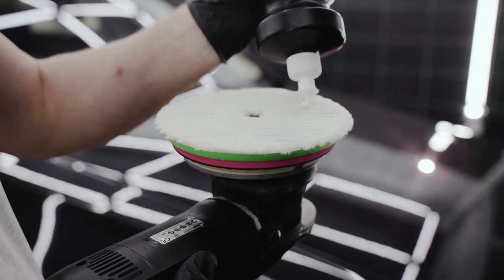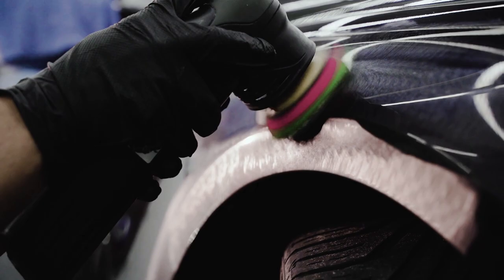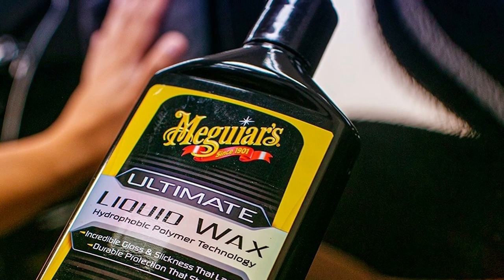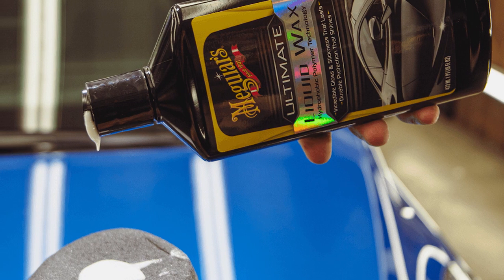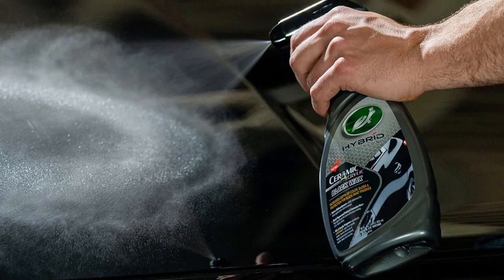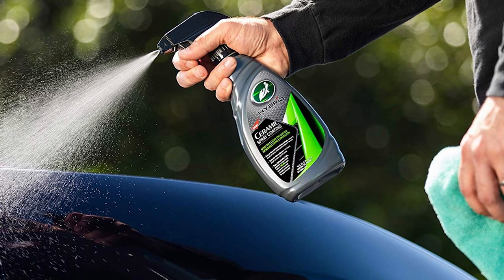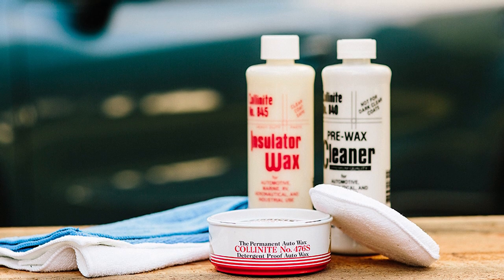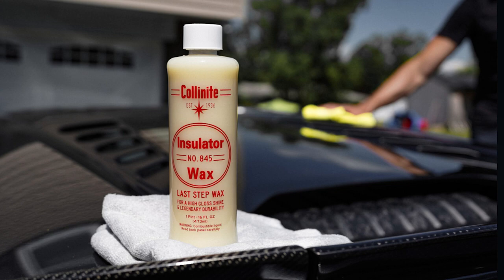Car Wax Review 2023 Review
Meguiar's Ultimate Liquid Wax
Meguiar's Ultimate Liquid Wax is a popular choice among car enthusiasts due to its ease of use and long-lasting protection. The wax is made with synthetic polymers that bond to the surface of your car, providing a hydrophobic layer that repels water and contaminants. The wax is also safe to use on all types of paint and can be applied by hand or with a buffer. One potential drawback of this wax is that it can leave streaks if not buffed properly.

Turtle Wax Hybrid Solutions Ceramic Wax
Turtle Wax Hybrid Solutions Ceramic Wax is a relatively new product on the market that uses ceramic technology to provide long-lasting protection. The wax can be applied to all types of paint, including matte finishes, and can be used on a variety of surfaces, such as glass and chrome. The ceramic coating provides excellent water beading and protection against UV rays, which can cause fading and damage to your car's paint. However, the application process can be time-consuming, and the wax can be difficult to remove if applied incorrectly.

Collinite 845 Insulator Wax
Collinite 845 Insulator Wax is a heavy-duty wax that is designed to protect your car from harsh environmental conditions, such as salt, acid rain, and pollution. The wax is made with a blend of natural carnauba wax and synthetic polymers, which provide a deep, long-lasting shine. The wax can be applied by hand or with a buffer and is safe to use on all types of paint. However, the wax can be difficult to remove, and it is recommended to use a strong degreaser to break down the wax before washing your car.

Chemical Guys Butter Wet Wax
Chemical Guys Butter Wet Wax is a premium wax that is designed to provide a deep, wet shine to your car's paint. The wax is made with a blend of carnauba wax, polymers, and oils, which provide a smooth, glossy finish. The wax can be applied by hand or with a buffer and is safe to use on all types of paint. One potential drawback of this wax is that it can attract dust and dirt, which can be difficult to remove.

Griot's Garage Best of Show Wax
Griot's Garage Best of Show Wax is a high-end wax that is designed to provide a show-quality shine to your car's paint. The wax is made with a blend of carnauba wax, polymers, and oils, which provide a deep, wet shine. The wax can be applied by hand or with a buffer and is safe to use on all types of paint. One potential drawback of this wax is that it can be difficult to remove, and it is recommended to use a strong degreaser to break down the wax before washing your car.